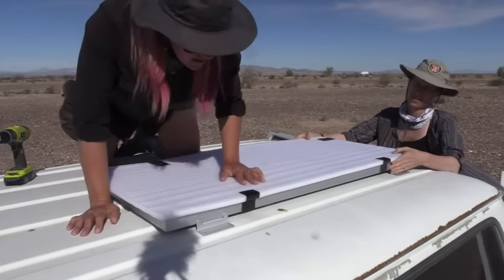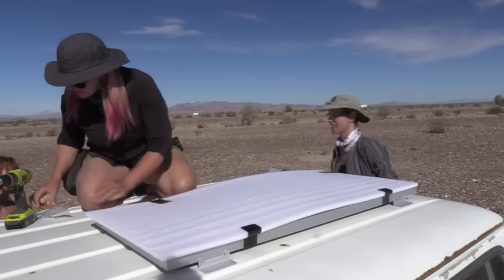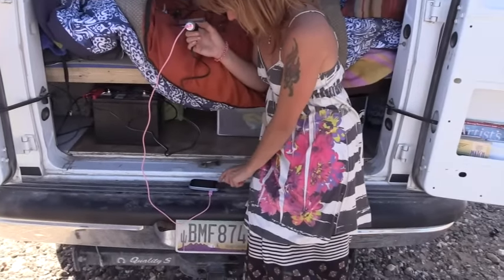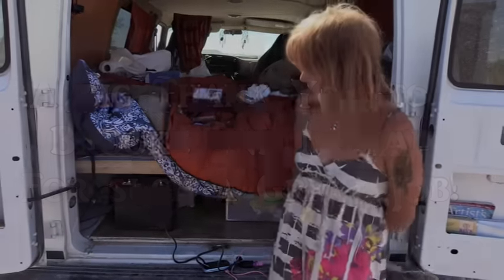Van Life Essentials How to Install a Renogy 100 Watt Solar kit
in today's video we get to watch my friend Brooke and Miriam install a Renogy 100 Watt Solar kit on their friends Allie's van. Think you'll see that it really isn't all that hard and if they can do it, you can do it. Nearly every area of solar is covered in this complete installation, hopefully, it will give you a solid overview on solar.

~Power Stations
~12V Batteries
~Portable Solar Panels
~Hard Solar Panels
~Gas and Dual Fuel Generators